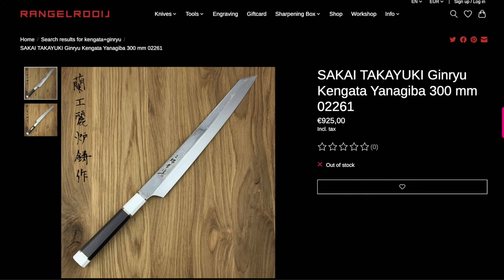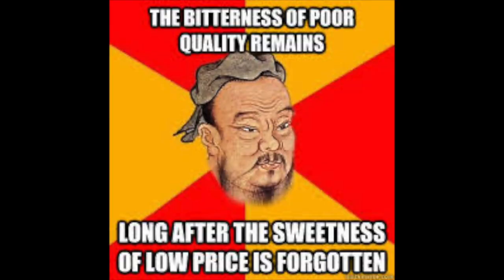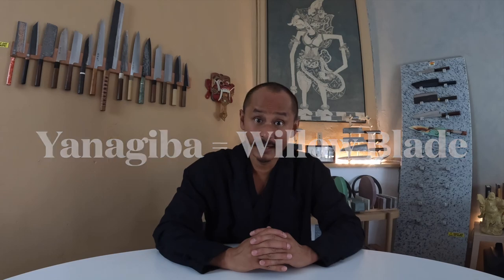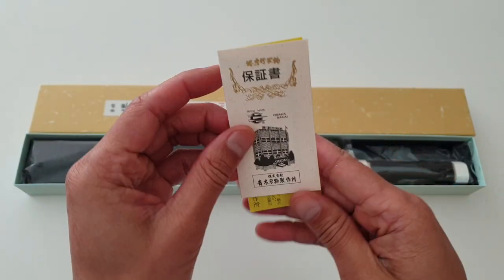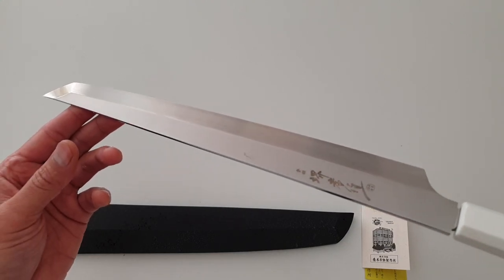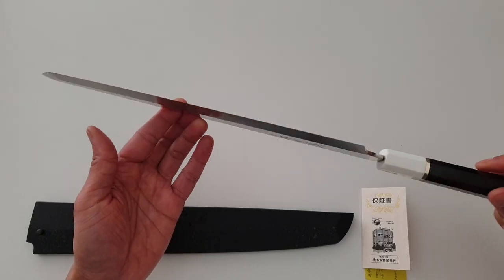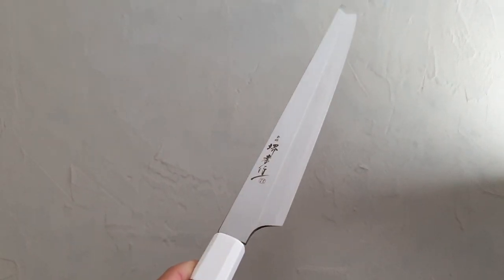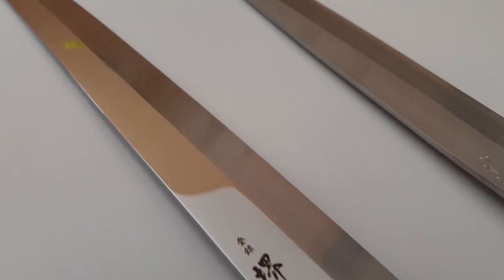Nice Slice: Sakai Takayuki Ginryu (Honyaki) Sakimaru Yanagiba 300mm Swedish Steel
In this video I show you a Sakai Takayuki Ginryu Sakimaru Yanagiba made of stainless Swedish Honyaki Steel. Forged by Master Blacksmith Kenji Togashi. This knife was purchased at Rangelrooi in Den Haag,